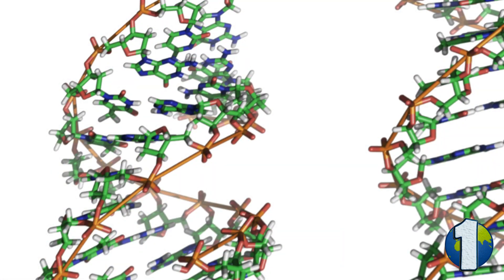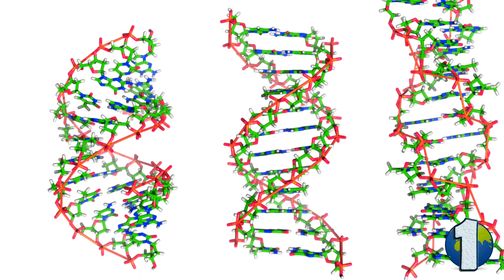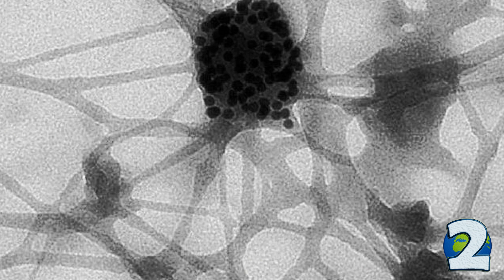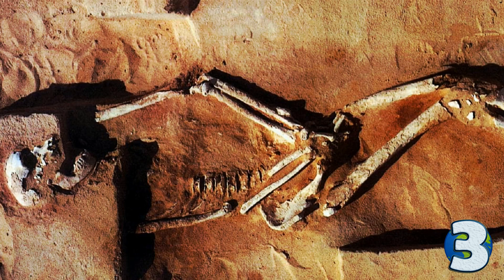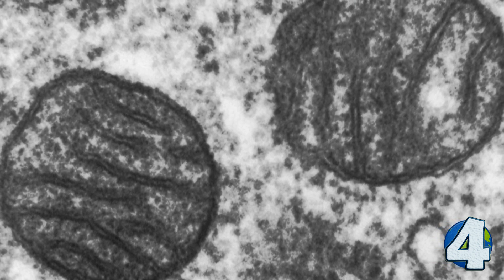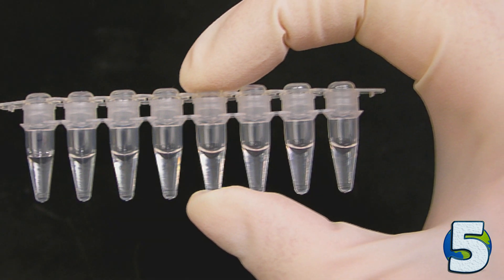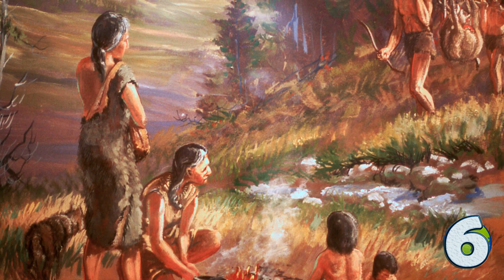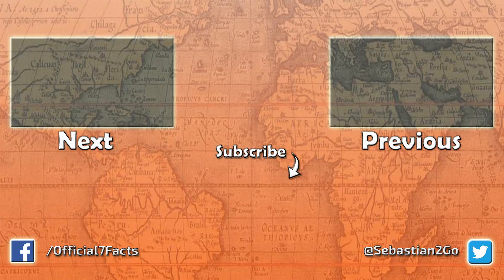History and Mitochondrial DNA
Every living thing on Earth carries with it a piece of history. That history is encoded in the form of DNA, or Deoxyribonucleic acid. Year after year geneticists learn to read this code in more precise ways, and as they do, they've opened the door for a brand new way to look at history.But how?

Images:
By Frank Dicksee - Christie's, LotFinder: entry 5296330 (sale 5615, lot 130, London, South Kensington, 17 March 2010), Public Domain,
By Original uploader was Richard Wheeler (Zephyris) at en.wikipedia - Originally from en.wikipedia; description page is/was here., GFDL,

Intro Creator:
Pushed to Insanity